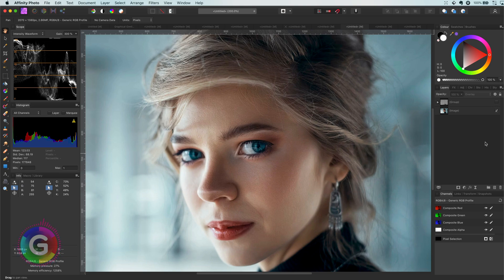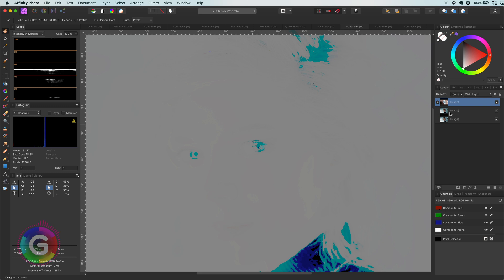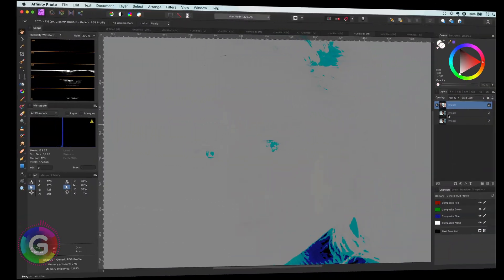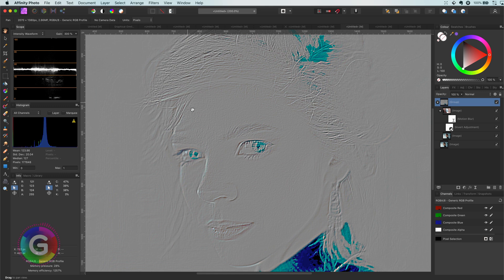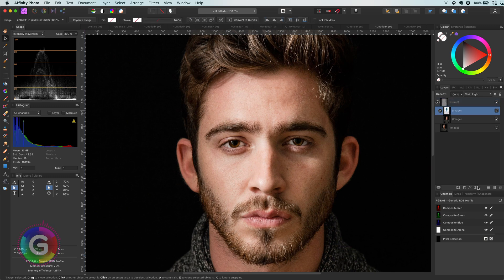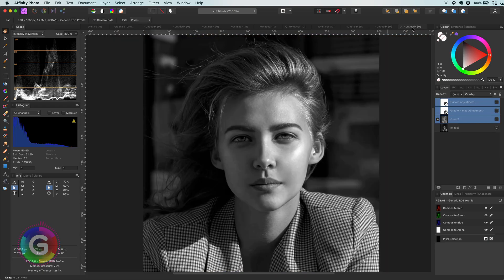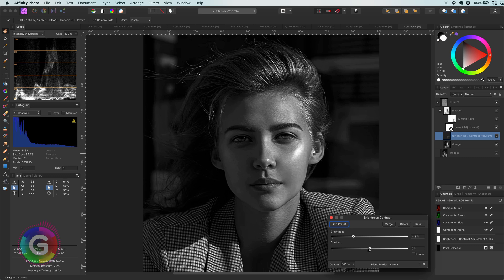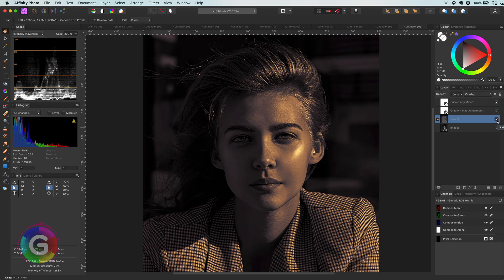Affinity Photo RAZOR Sharpness in a quick an easy way with the power of the vivid light blend mode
You've got a nice good looking image, but you want it to be razor sharp. Using this method, you can get that sharpness you are looking for.

With the power of VIVID light blend mode combined with a blur, we can achieve amazing results.